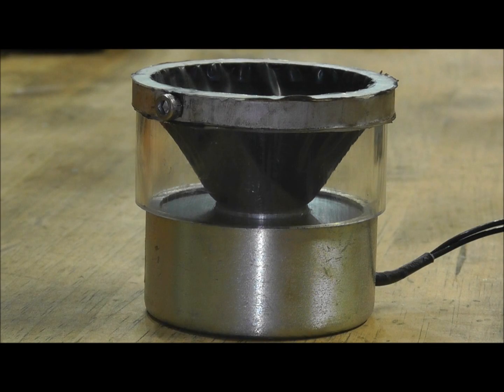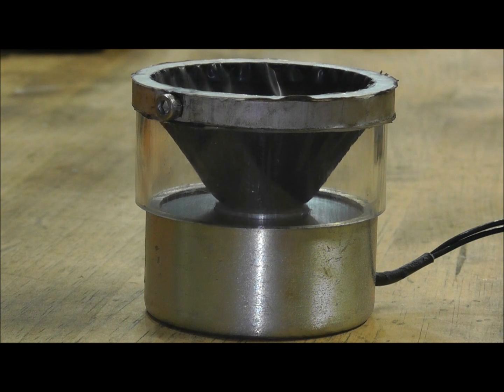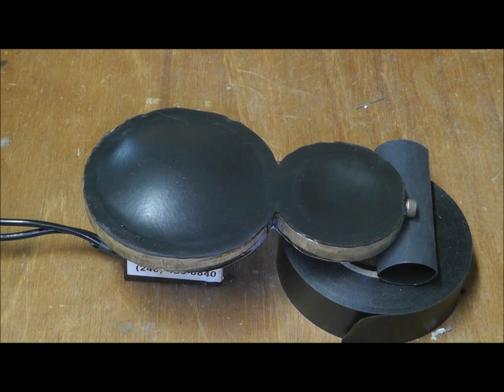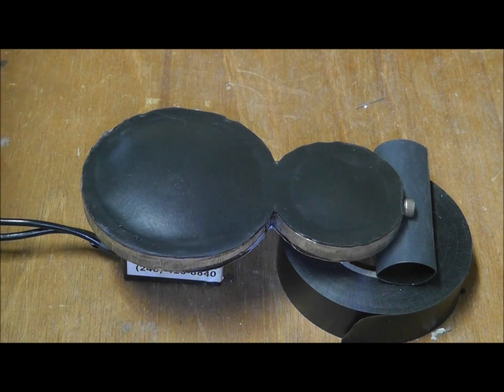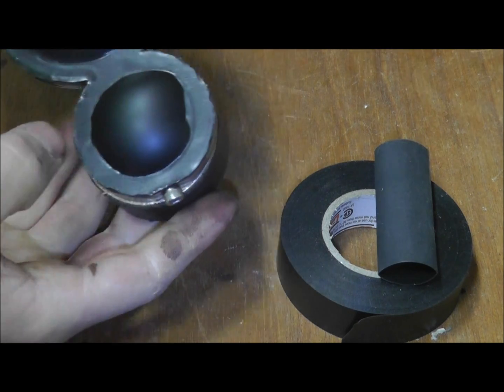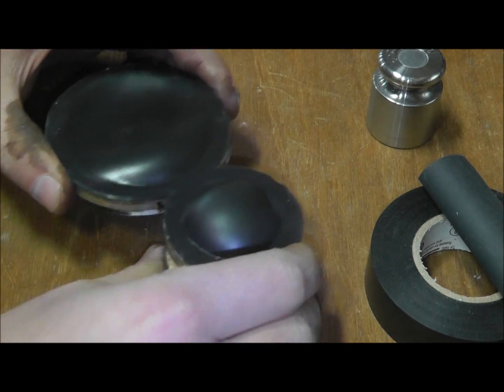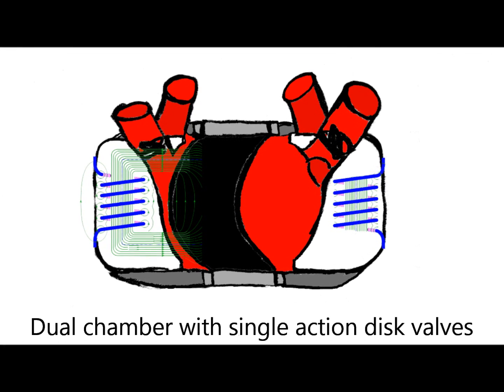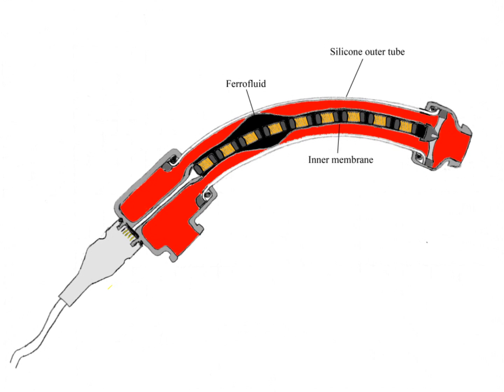Steel Heart- Artificial Heart Prototype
Let's face it, we eat too many bacon cheeseburgers. Heart health is a leading medical issue in developed countries. However, technology development is slow to bring new ideas into the field of pump technology that can be used for cardiac assist and replacement.

We're building a prototype pump with the intention of advancing health care quality for surgical patients needing cardiac assist equipment. The technology is based on ferrofluid- ferrite nanoparticles suspended in a base liquid. Our prototype won't be tested on animals. We will design, build, and test the pump in the lab.

Current pump technology is not optimal for cardiac application because it causes mechanical damage to the blood cells (hemolysis). Centrifugal pump and rotary turbo pump designs require high dosage of anticoagulant agents to prevent clotting from occurring due to trauma in the pump unit.  Dangerous conditions of coagulation may lead to post operative problems such as stroke.

Our goal is to investigate an improved pump technology that minimizes damage to blood tissue and can replace antiquated pump technology to improve the safety of cardiac assist- and eventually- stand alone artificial heart designs.
We're taking a unique approach and exploring the applicability of magnetic fluid technology to mimic muscular behavior. We hope that this research will contribute to replacing the century-old pump technologies still present in modern operating rooms.